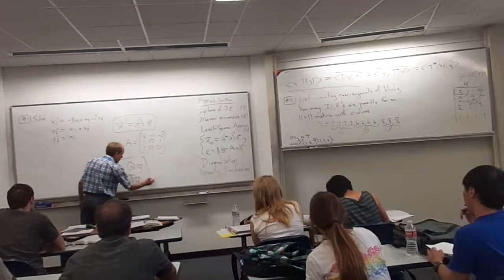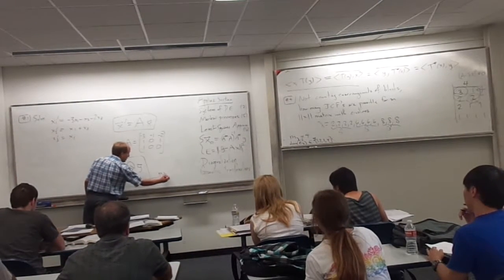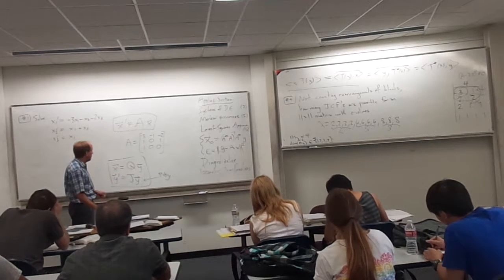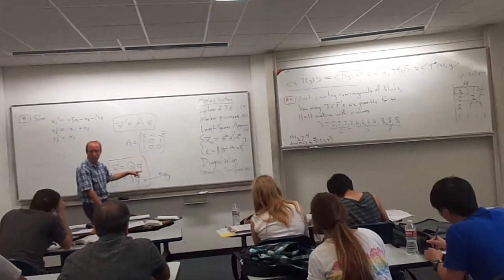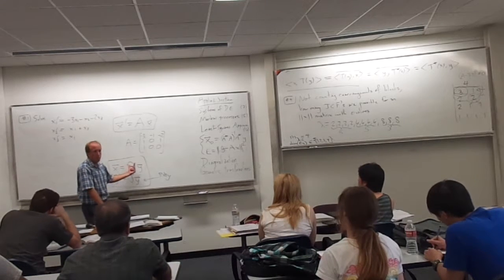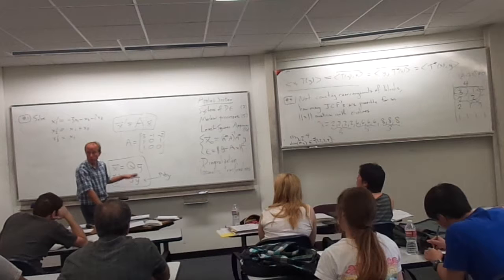307 Final Exam Review - Segment #5